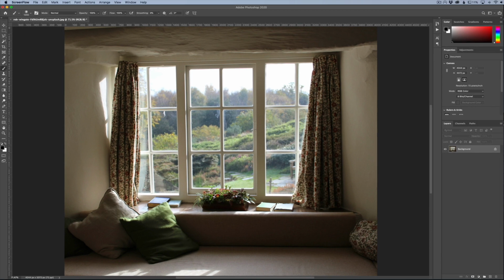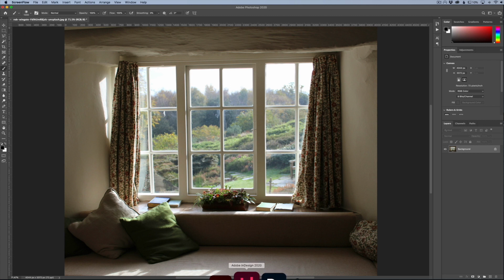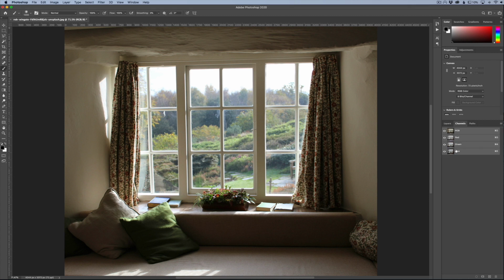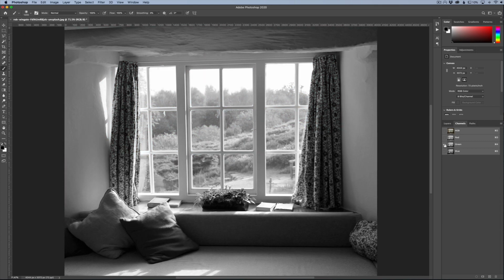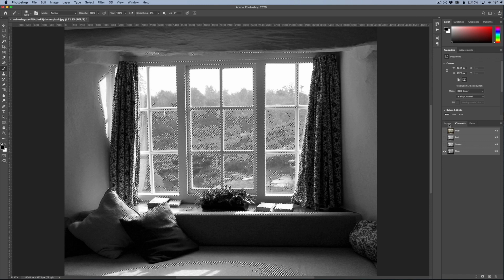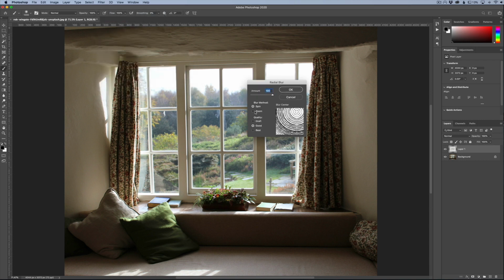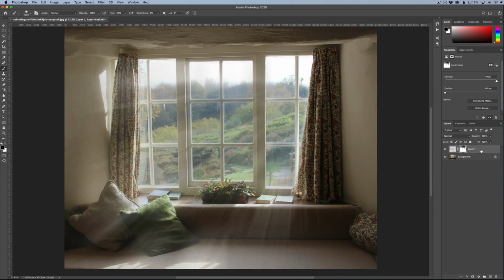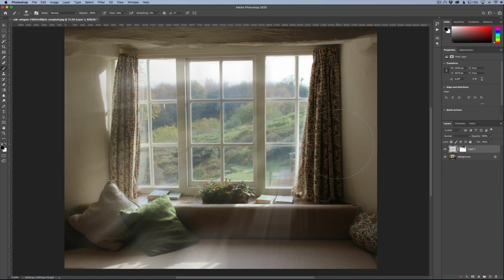Learn How to Create Sun Rays in Photoshop in Less than 5 Minutes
Troubled about how to create sun rays in Photoshop? Certainly, Photoshop is the most versatile tool for photo editing purposes available in the industry, hence why you can create effects from water reflections to light rays just by knowing your way around tools.

In this video tutorial, we are going to explain how to realistically emulate sun rays effects in Photoshop for enhancing natural lit indoor photographs - all in less than 5 minutes!